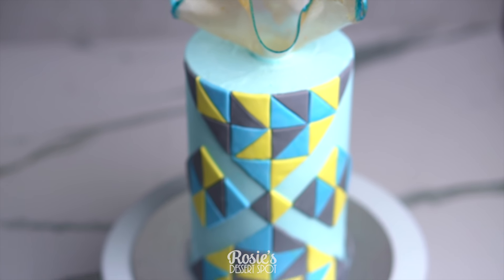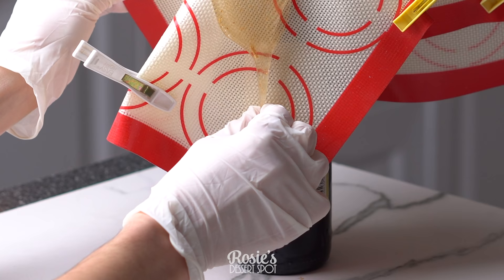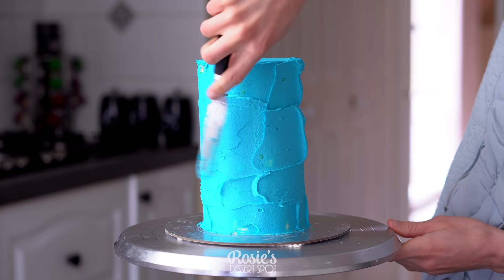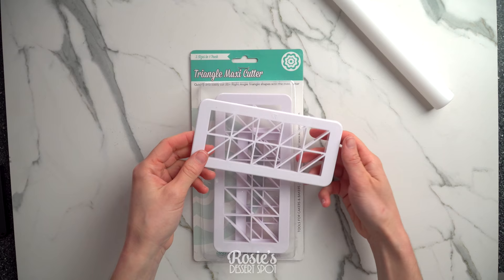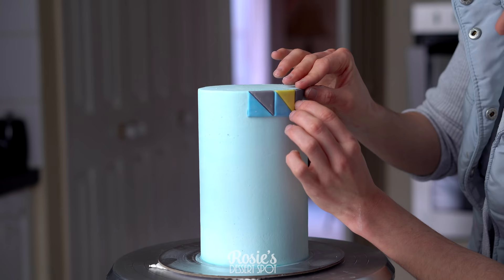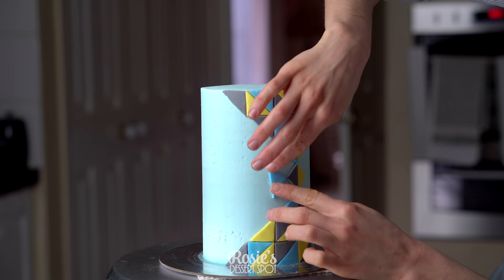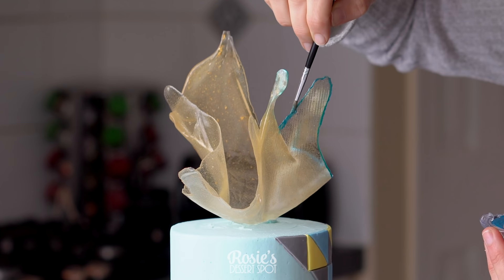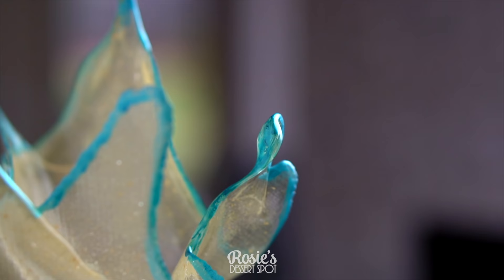How To Make Isomalt Cup or Shard and Geometric Cake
In this cake decorating tutorial, I demonstrate how to create an isomalt cup / shard decorative piece to go on your cake. Isomalt is like sugar, or rather a sugar substitute. The benefit is that isomalt is more stable and doesn't turn a caramelised colour after it has been melted. I like to use either Over the Top or Sugar Crafty brand for Isomalt. You can make these months in advance and store them in an air tight container in a dark, cool place away form moisture / humidity. The triangle fondant cut outs were cut using a milti-cutter by sugar crafty.

With love,
Rosie

Connie Moore
Zena Warwar
Shakeara Sikder
Laura Coulter
Belinda Ellison
Carmela
Nichole Franklin
Brad Doliveira
Adriana Santos